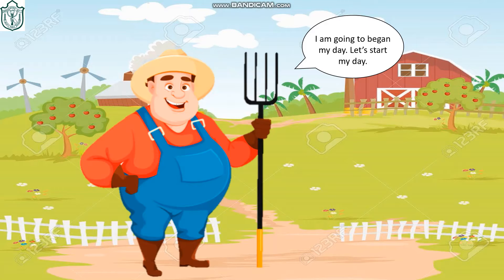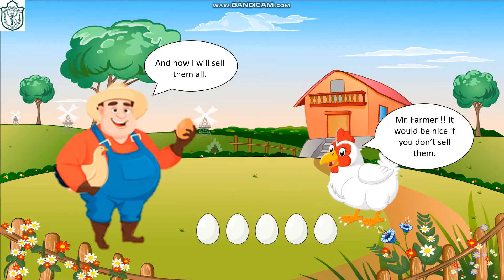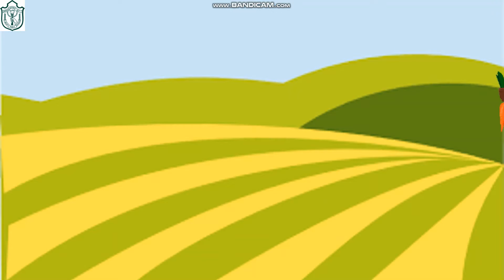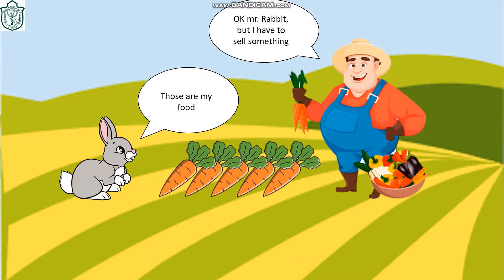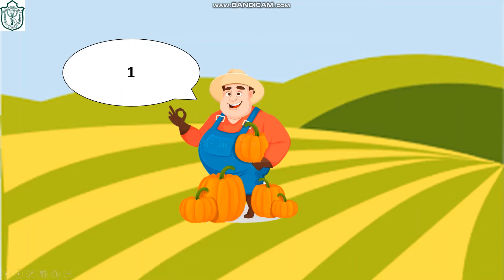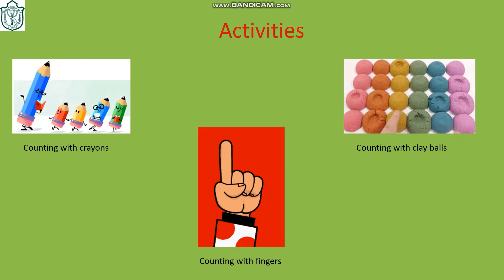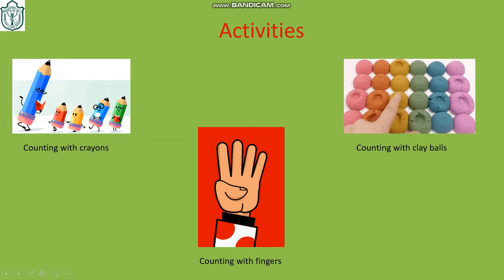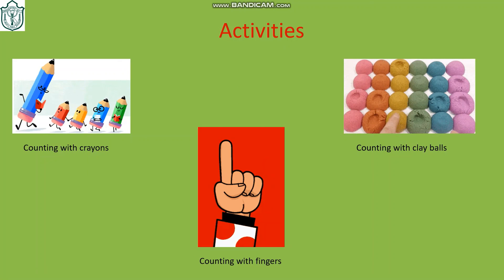Explanation Oral Numbers 1-5